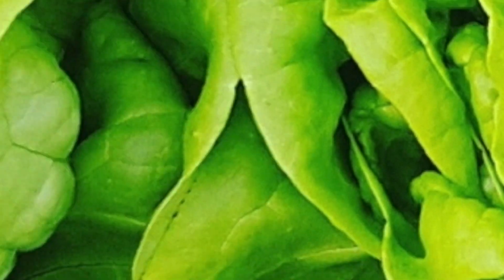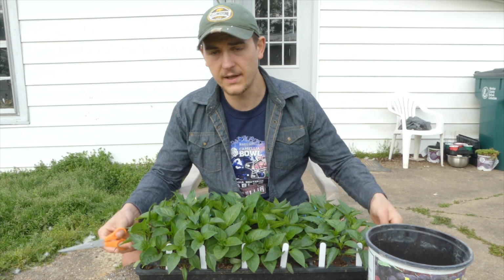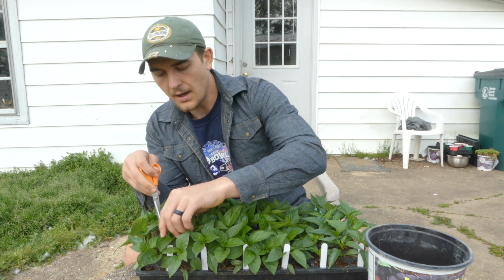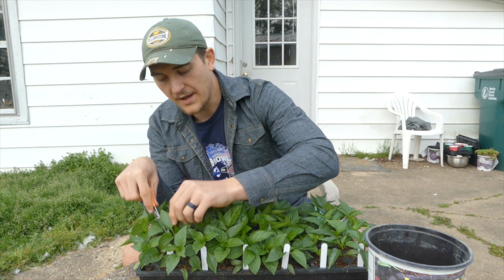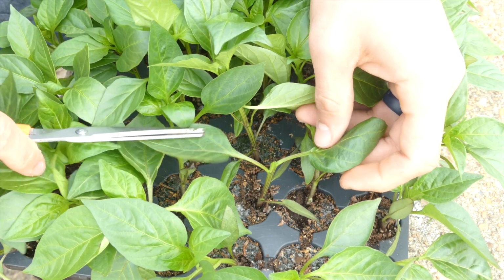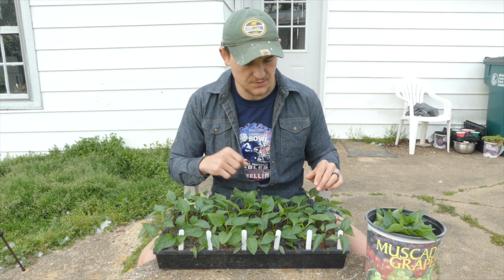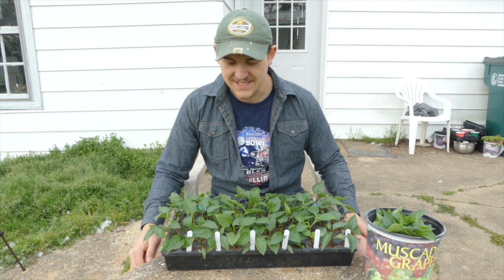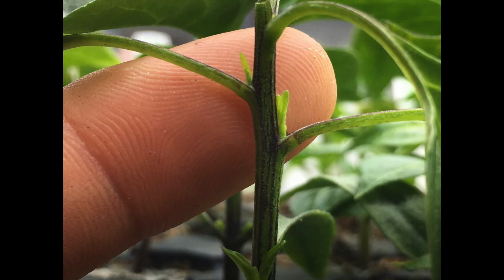Pruning Peppers = Stronger Plants to Double & Triple Production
For the past few years I have been really trying to maximize my pepper production. I have tried different additives to my compost and worked to get the best watering schedules possible. But the thing that I have found to be most beneficial in maximizing my pepper production has been pruning my seedlings. When I first started growing peppers I was really hesitant about cutting my baby plants that I had spent so much energy growing in half. I decided to give it a try and to my surprise I found a ton of benefits to pruning my plants. The first and most obvious is the production. I find that getting the plants to fork out and create side branches enables much more flowering and fruit production. The other great benefit is that the plants end up being much more sturdy. This means that for most of my peppers I do not have to stake them up or worry about them toppling over. I touch on a few more benefits and the 101 info on how to prune your pepper seedlings effectively on todays video.